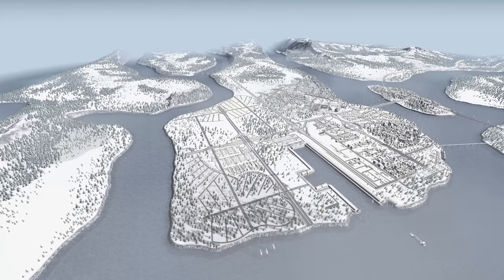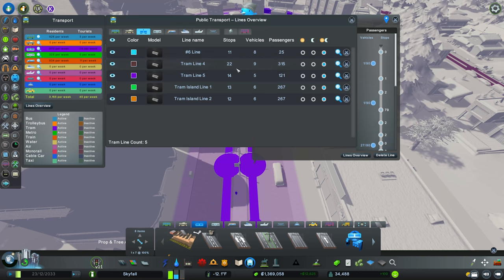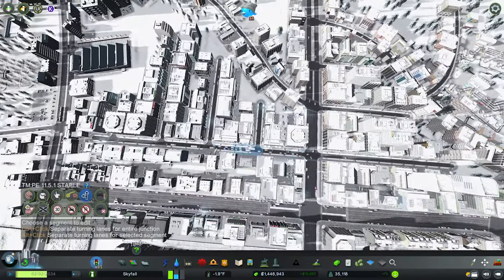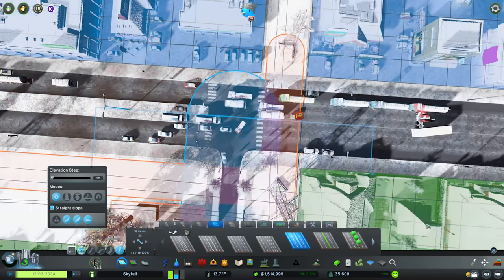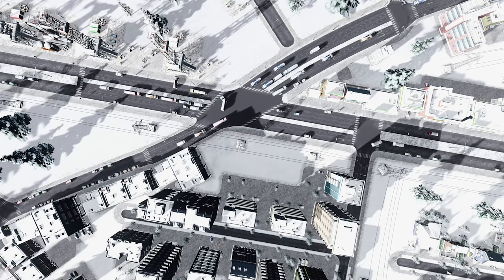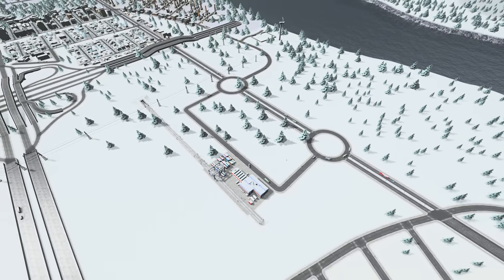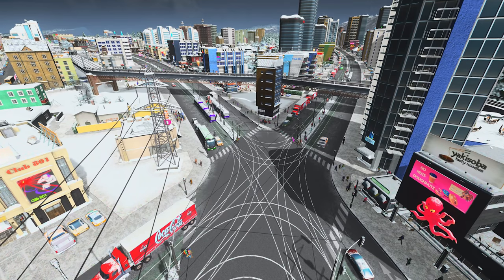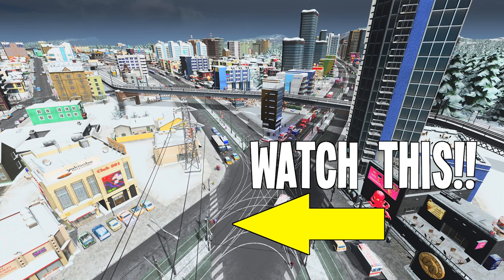When that One Un-Fixable Junction Drives you Mad in Cities Skylines Fix My City!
Fix My City is back with a new City: Skyfall on a snowy map (Feb 17th - Apr 7th 2016). ​Asymmetric Roads & Fixing that one annoying junction! Enjoy:-)

➤Want a FREE Membership for my Channel? If you have YouTube Premium you could get a Free Membership to support your fave YouTuber:

How to redeem a free channel membership (If you’re a paying YouTube Premium member in Brazil, Ireland, Japan, South Korea, or the United Kingdom & YT says you are eligible):
1) Visit youtube.com, or open the YouTube app.
2) Go to the channel or a video of your favorite creator.
3) If they’ve turned on memberships on their channel, click JOIN.
4) Select JOIN FOR FREE.

Once it expires, you may receive an offer for another free non-recurring channel membership. You can redeem this on the same channel, or on another channel with channel memberships turned on.

➤Mods & Assets Collections:
Mods & Map Collection for Teaport

Enjoy my Cities Skylines Sunset Harbor / Harbour Gameplay. Putting my town planning to the test and fixing up your cities problems. Enjoy :-)

Enchantee, Alone Time, Misty, Uh Oh, Costa Rica, Bok Choy, Knuckles, Space Lady, Rubber Ducky, Heel Flip.

➤Cities Skylines Sunset Harbour:

Ahoy! Cities: Skylines - Sunset Harbor introduces the fishing industry, new mass transit options, and important city services. Increase your city's entertainment with the Aviation Club and fly with passenger helicopters and private planes. Create cities across five new maps and build fishing infrastructure to develop your agricultural industry.

Key Features:
- Underwater Friends